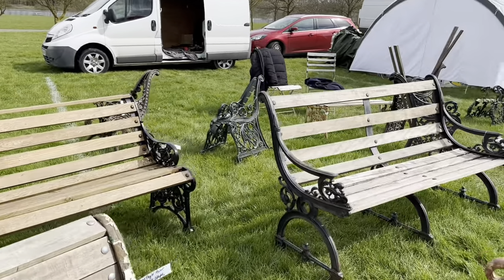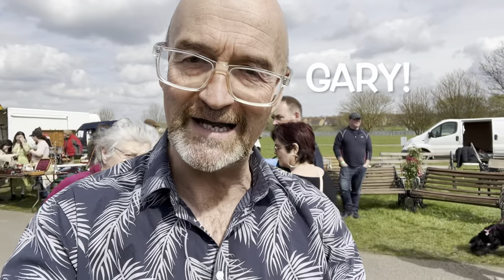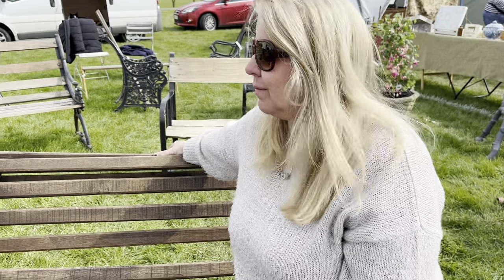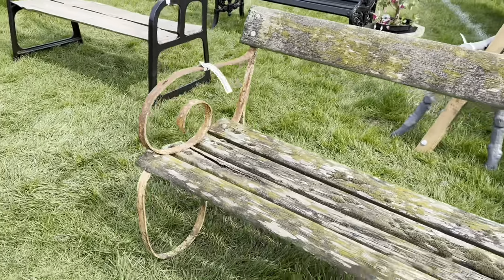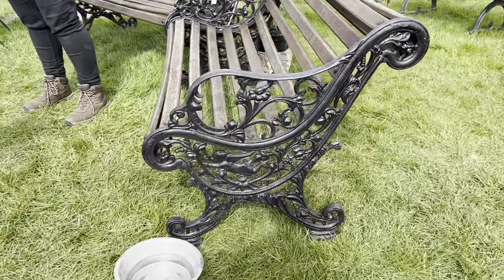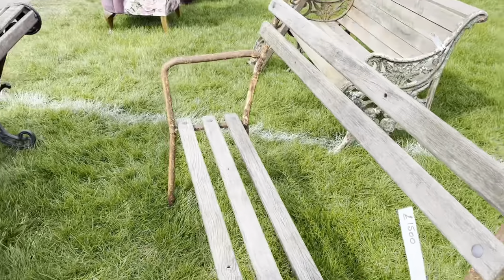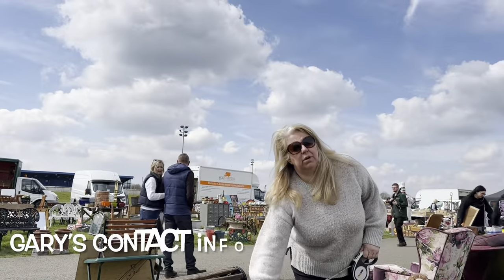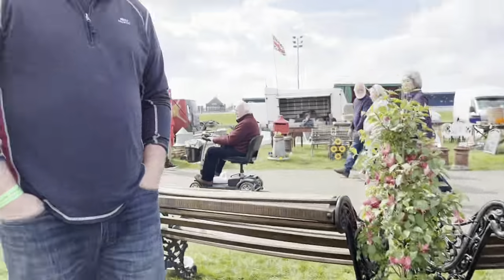Antique Garden Bench Specialist at IACF Antiques Fair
Meet Gary. He restored antique garden benches and exhibits at the International Antiques and Collectors Fairs around the UK

For more fairs like it around the UK, check out the International Antiques & Collectors Fairs website…they have several fabulous locations across the country

If you have any antique story, a collection to feature, or something interesting to sell, let me know and we might be able to make a film about it!

Cheers

David Harper